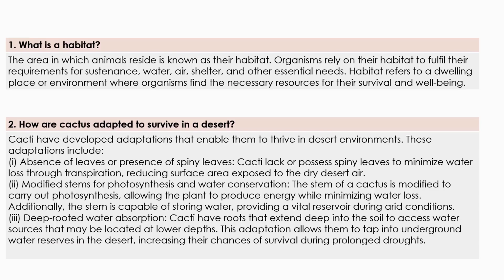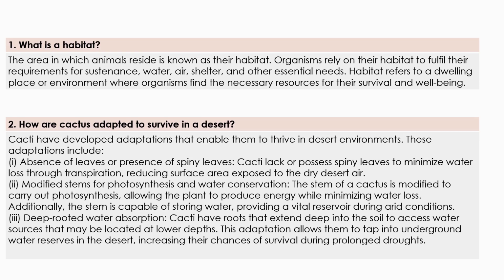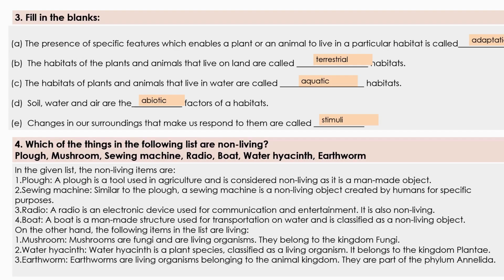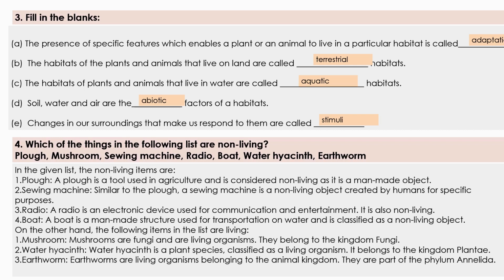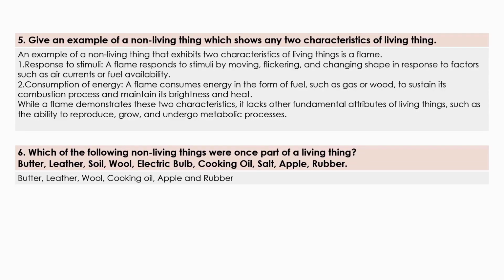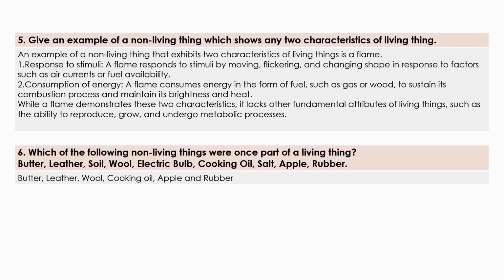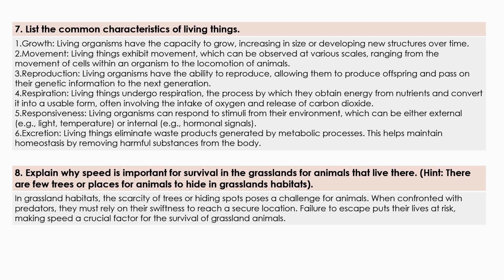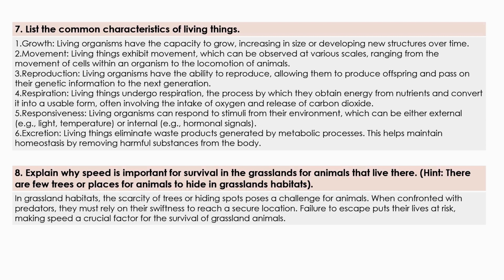NCERT CLASS 6 Science CH6 QA